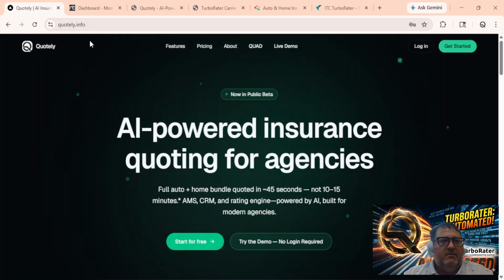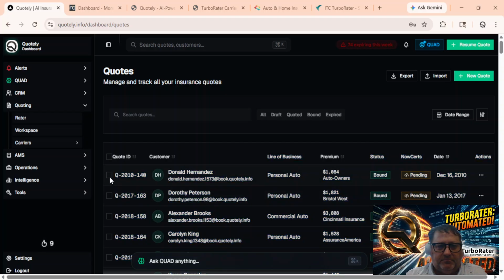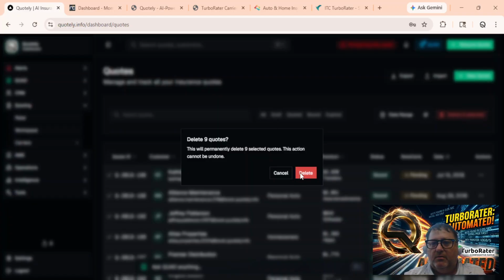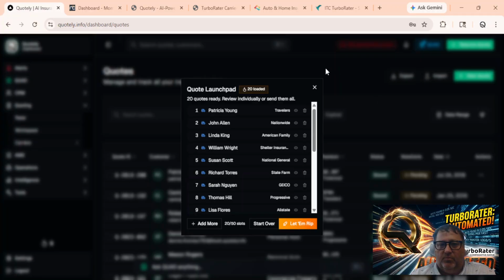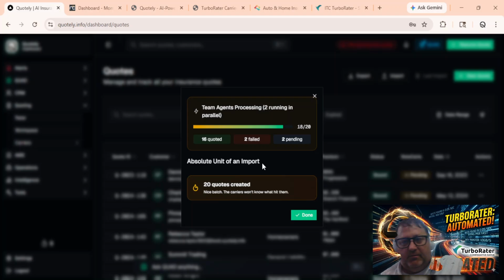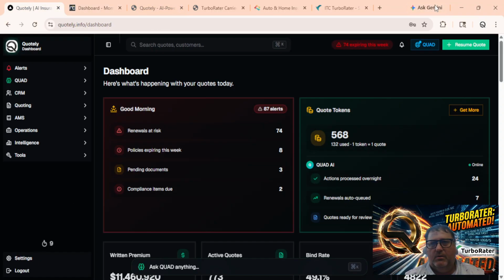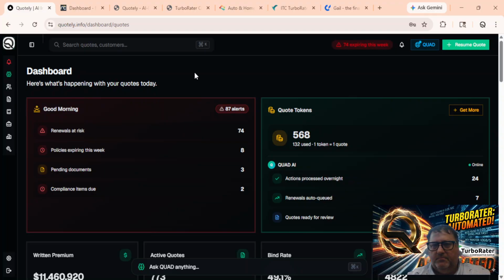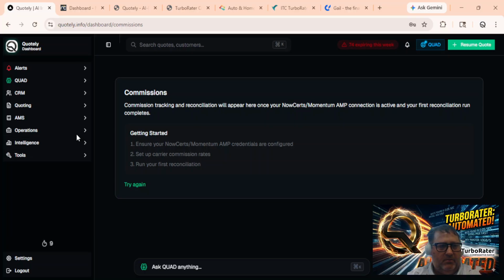20 Auto Quotes 5.4 second avg quote time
Quotely processes 50 insurance quotes across 200+ carriers in seconds using AI-powered parallel execution.

Built for independent agents to replace EZLynx, Vertafore, and manual quoting workflows.

Watch Quotely generate 20 real auto insurance quotes in an average of 5.4 seconds each.
No legacy software. No manual entry. Just AI-powered speed that closes more deals.

In this video I demo Quotely — the AI quoting platform built for independent agents
who are tired of losing deals to slow systems.

⚡ 20 auto leads quoted
⏱️ 5.4 second average quote time
🤖 Powered by TurboRater + AI automation

Quotely connects your leads directly to carriers — no copy/paste, no re-keying,
no waiting. Just fast, accurate quotes your clients actually get before they shop elsewhere.

Built by an independent agent with 20+ years in personal lines.
Designed for non-standard auto, SR-22, and high-volume agencies.